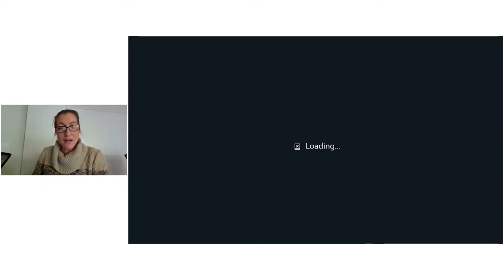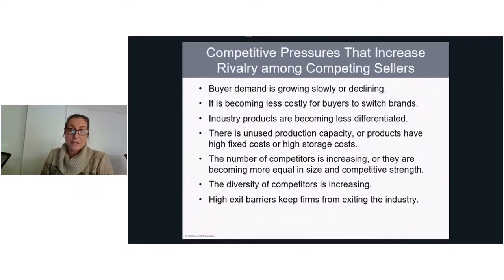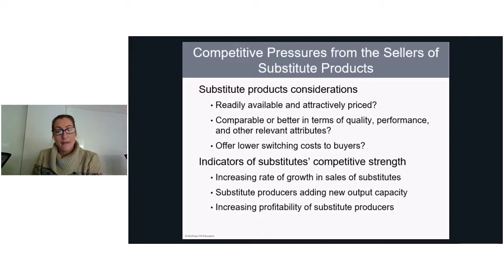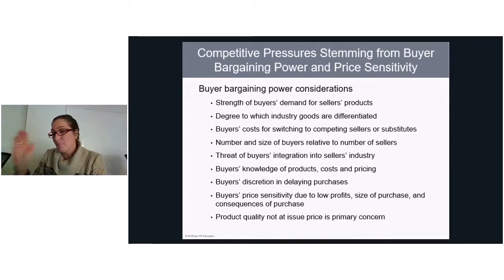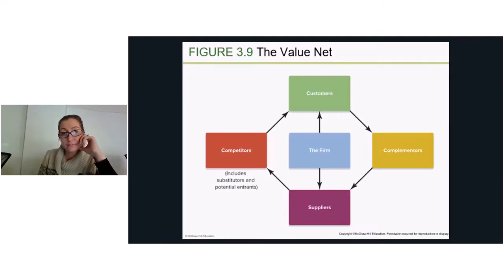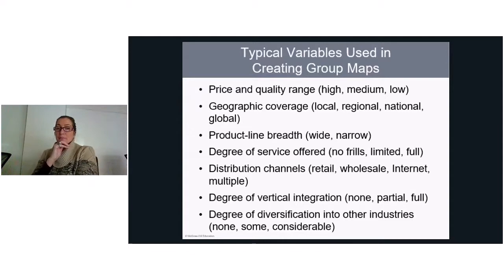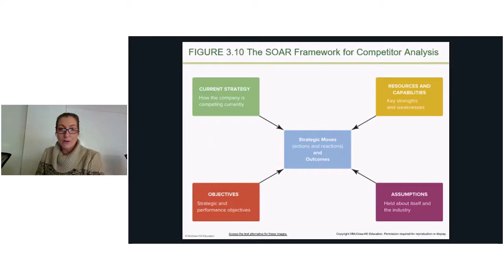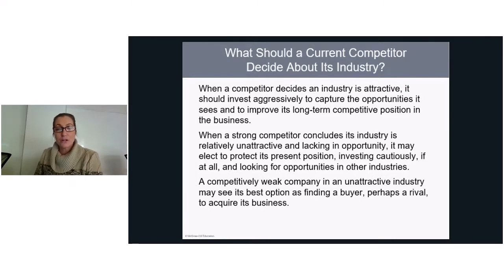History and geography: The foundations of culture